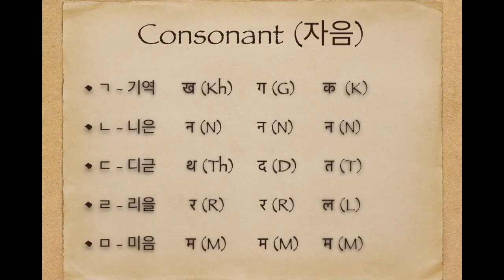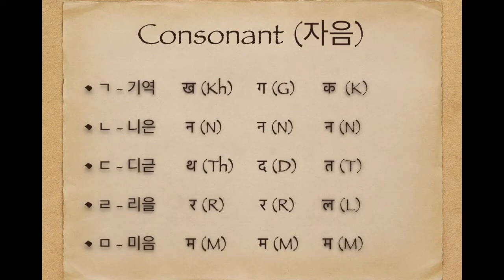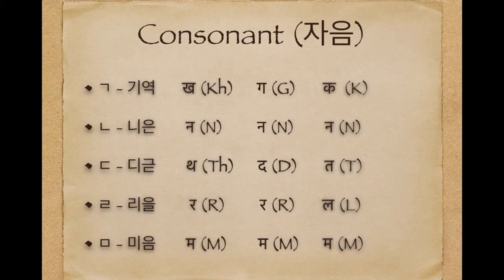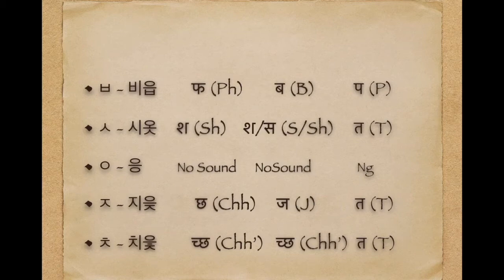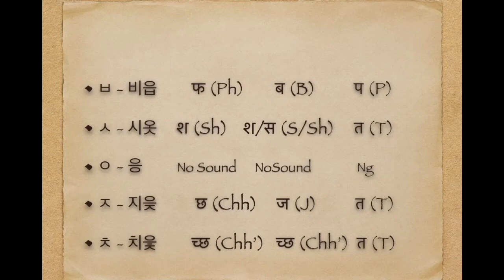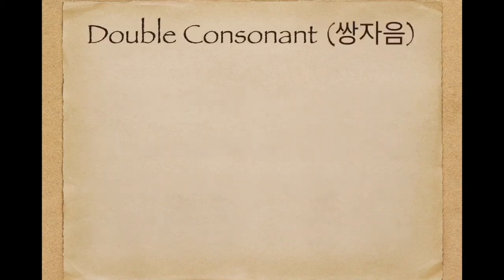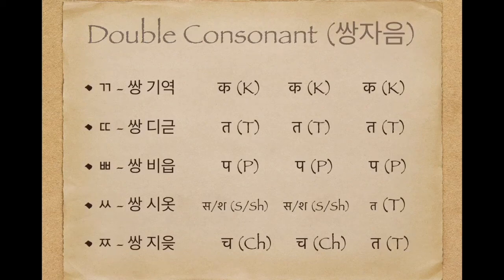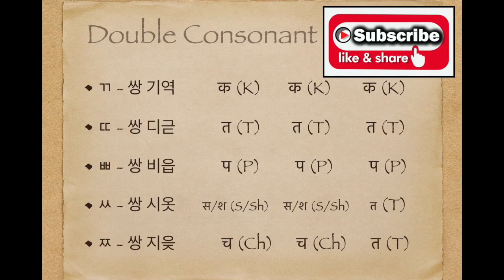Korean Alphabets learning for Indian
Korean Alphabets  in Hindi